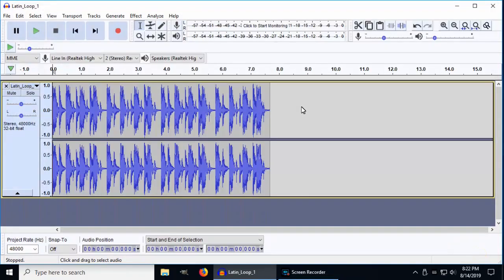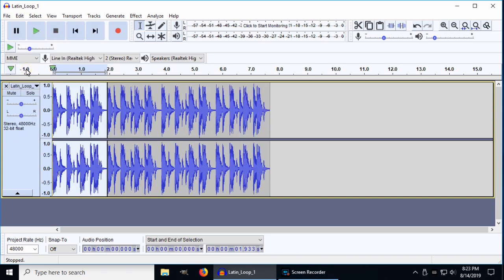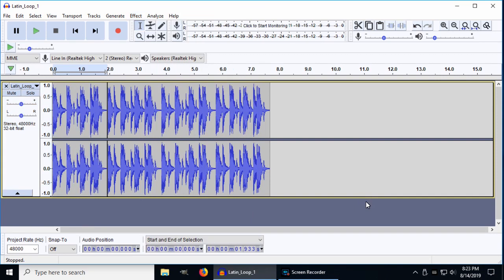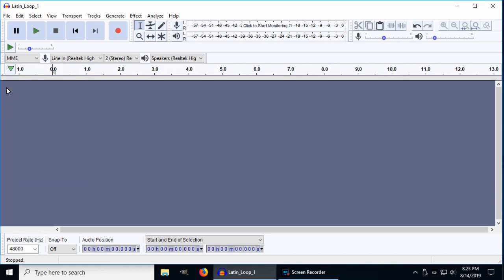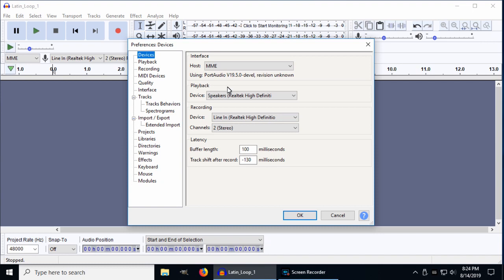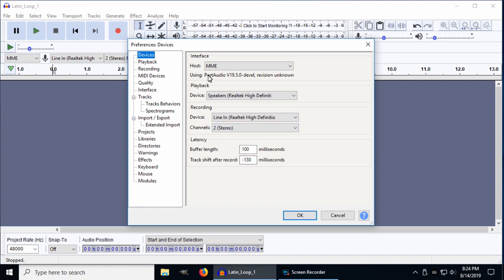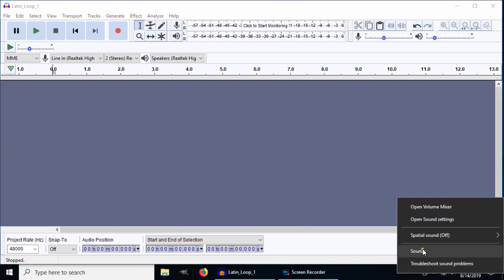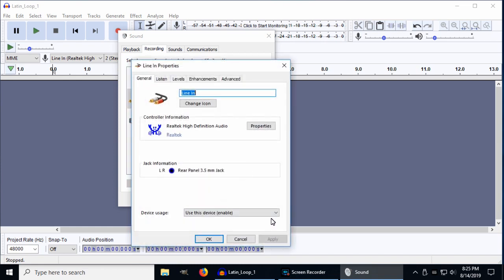Audacity Cannot Record In Windows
“Error opening sound device. Try changing the audio host, recording device and the project sample rate.”

Since I uploaded the video the response has been has been overwhelming to me. I thought a couple of people would have found it helpful, instead it has been thousands. I'm glad to see it helped many people and continues to do so. Many of you have shown your appreciation with a thumbs up or SUB'ed to the channel. For this I am very greatful.

To those of you who've SUB'ed, gave me a like with a thumbs up  or newly SUB'ed to my channel I have a question.

Do you have anything you'd like me to make a video on that can help you?